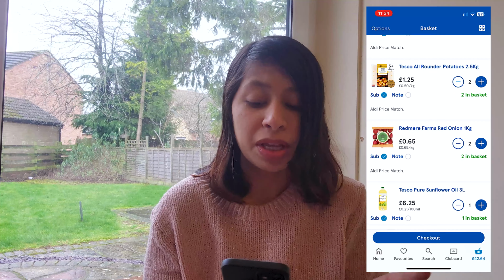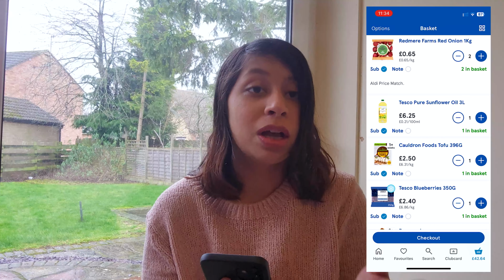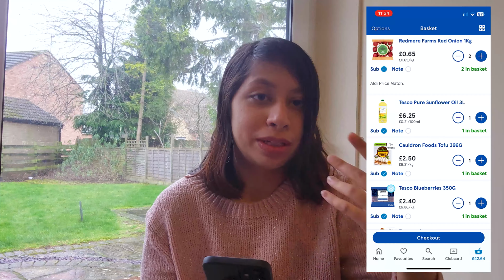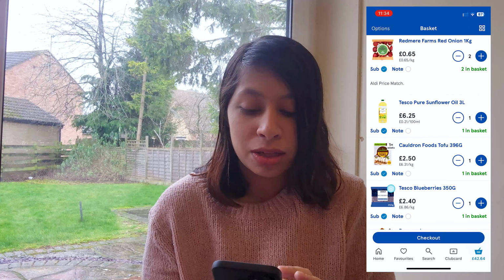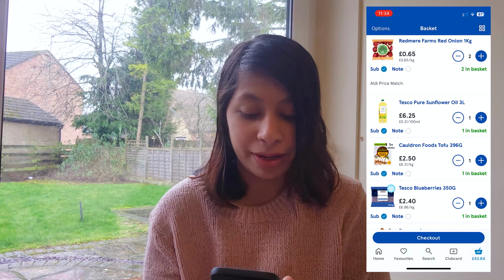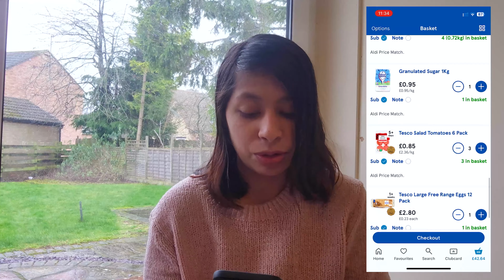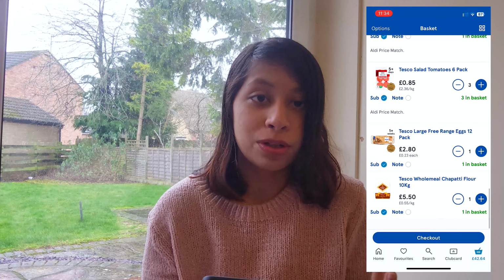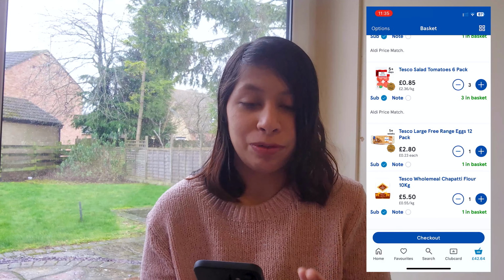Find Out How Much UK Students Spend Each Month - A Cranfield Student's Budget *REVEALED!*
This video has an explanation of monthly expenses in the UK. As a student studying at Cranfield University in the UK, I have explained in detail my expenses.

The monthly budget includes the rent in the UK, Transportation, Groceries, Entertainment, Phone Bill, Restaurants Bill, Electricity and Gas bill in the UK.

I have also explained Tesco Groceries bill.

If your rent doesn't include the Gas and electricity bills, take a rough estimation of £200 if the house is shared between 4 people.

00:00 - Intro
01:20 -  Rent
01:50 - Groceries
04:24 - Transport
06:43 - Entertainment
07:30 - Restaurants
08:27- Phone Bill
09:00 - Gas/ Electricity Bill

Gear used:-
Camera - I phone 12
Tripod - ULANZI Camera Tripod, Mini Flexible Tripod Stand
Know me:-
Name:- Rhythm Negi
Age:- 22 yrs old
Location:- UK
Nationality:- Indian
Student:- Cranfield University studying MSc in Management.

I don’t take any credits of any music or songs in my video. Copyright Disclaimer Under Section 107 of the Copyright Act 1976, allowance is made for Fair Use for purposes such as criticism, comment, news reporting, teaching, scholarship, and research, Fair use is permitted by copyright statute that might otherwise be infringing, Non-profit, educational or personal use tips the balance in favour of fair use.

London expense
UK expense
UK vlog
UK vlog of student
International student expense in UK
Cranfield University expense
Cranfield Village
Tesco UK
Tesco Groceries
monthly budget
monthly expenses
monthly budget planner
printable budget worksheet
monthly expenses list
monthly budget calculator
budget sheet printable
beginner printable budget worksheet
weekly budget plan
budgeting weekly
monthly expense tracker
monthly bills spreadsheet
average monthly grocery bill for 2
home budget calculator
grocery budget calculator
monthly expenses sheet
monthly food budget for 1
personal finance spreadsheet
flexible expenses

creating a monthly budget
monthly family budget
average monthly grocery cost
simple budget sheet
simple budget planner
dave ramsey monthly budget
monthly expenses for a single person
best monthly budget app
excel budget worksheet